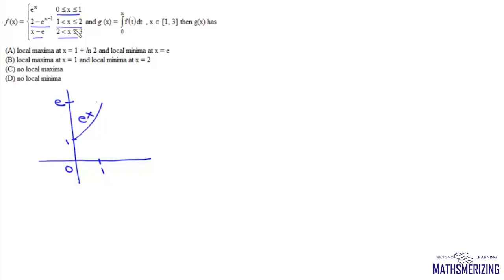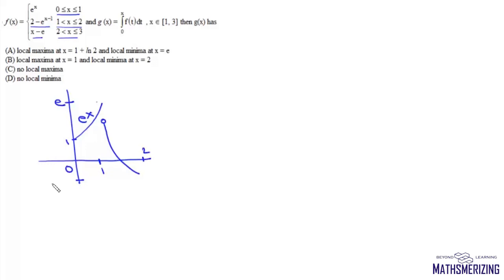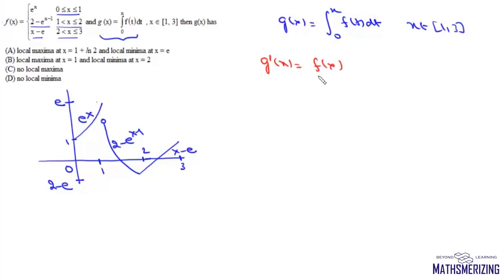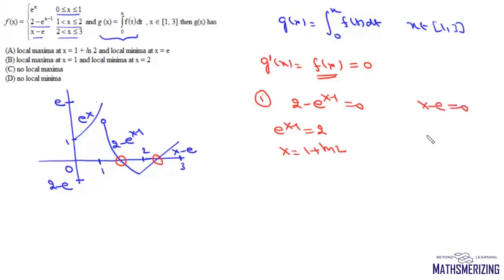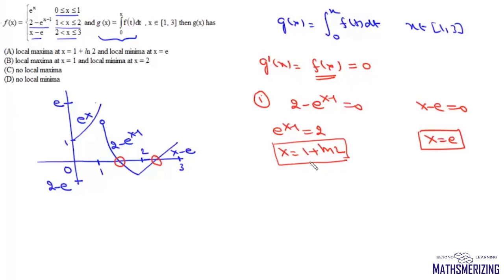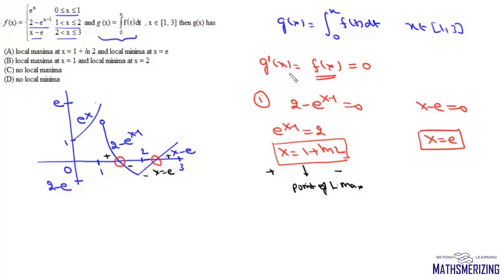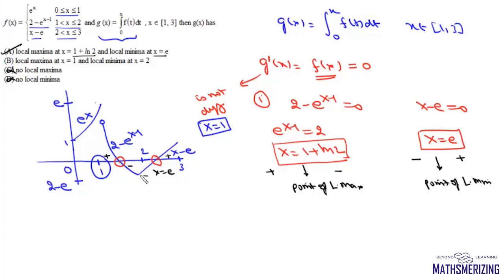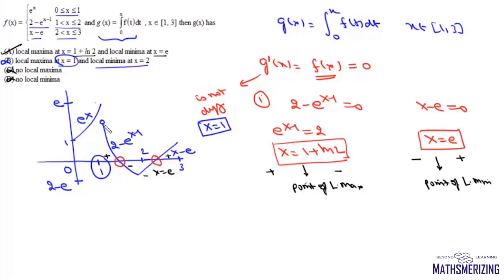JEE Delight | Leibniz Integral Rule | Max/Min of an integral function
f(x)= e^x, 2-e^x-1, x-e and g(x)= int f(t)dt, then g(x) has a local maxima at x=1+ln2 and local minima at x=e